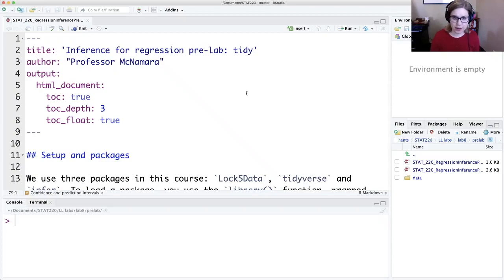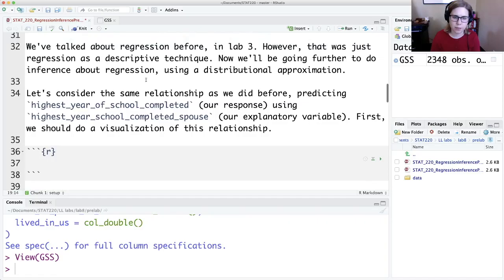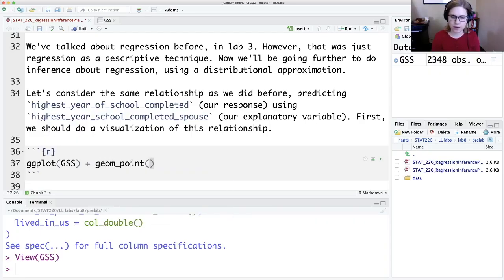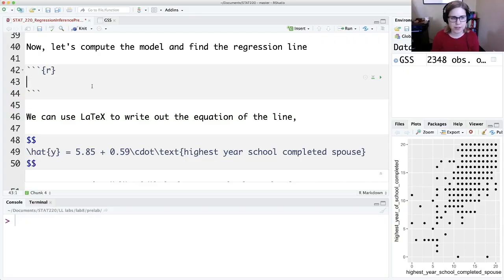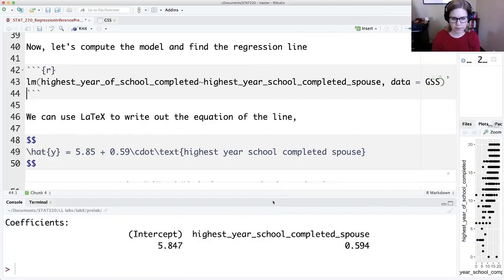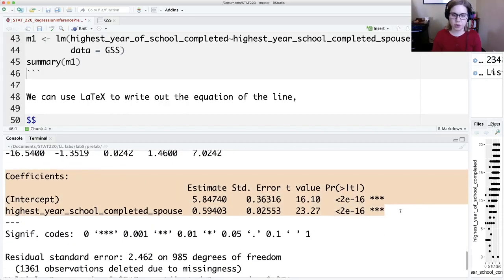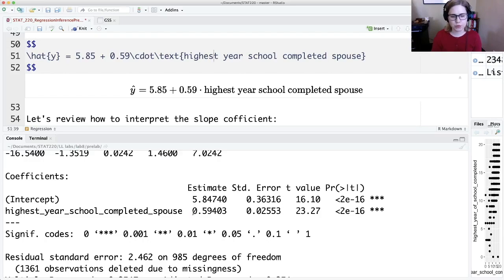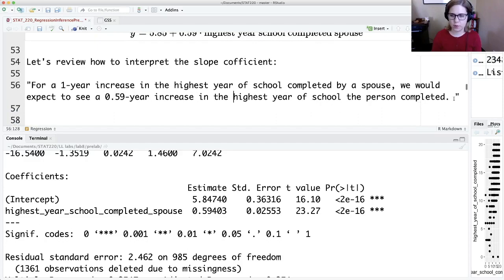Inference for regression pre-lab (tidy), part 1 of 3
This video reviews visualization for two quantitative variables and how to make a linear regression model in R. It uses the tidy syntax.